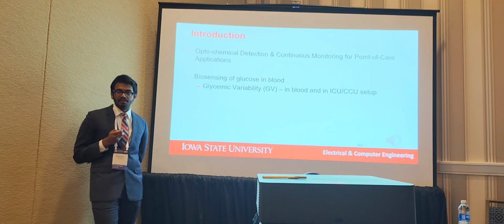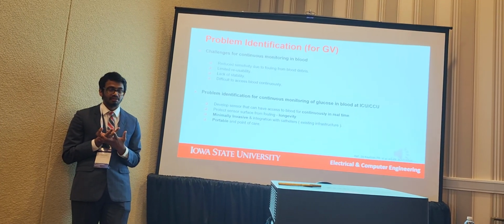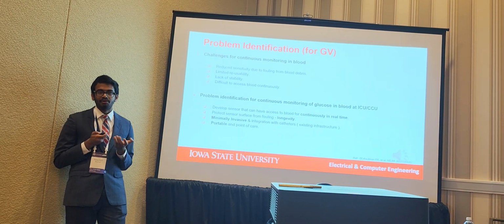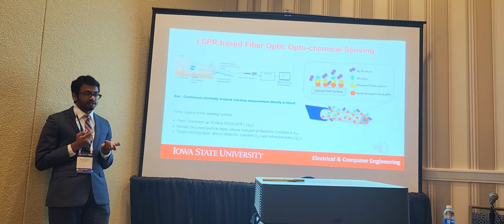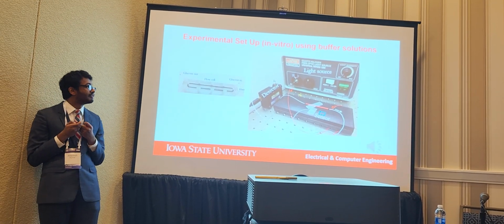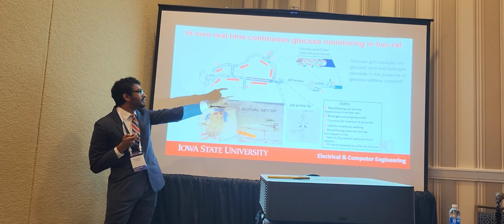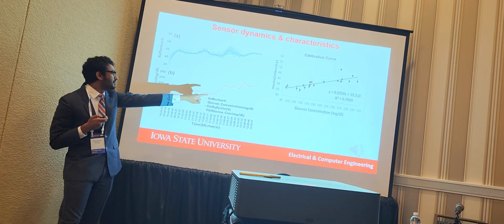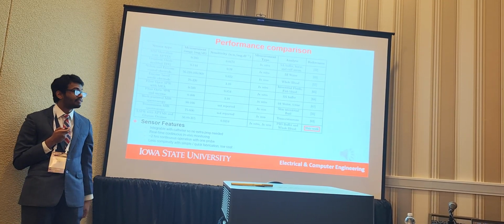Ritwesh Kumar @IIT2024, Jan 14, 2024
Fiber optic glucose sensing